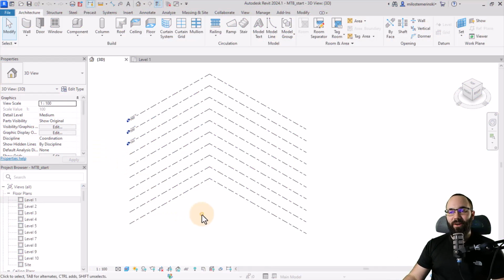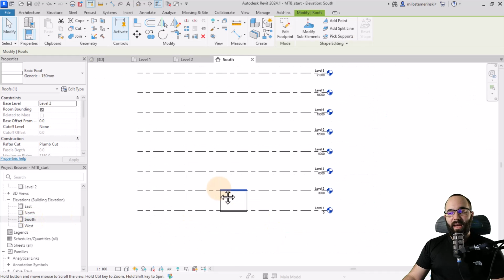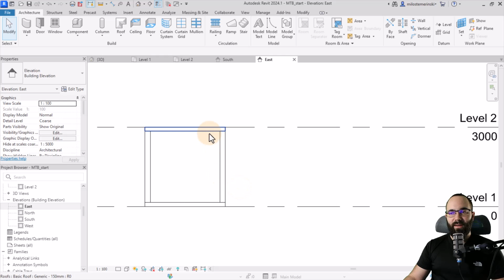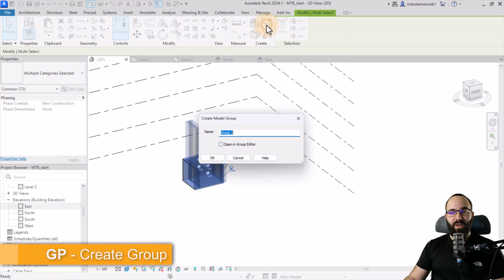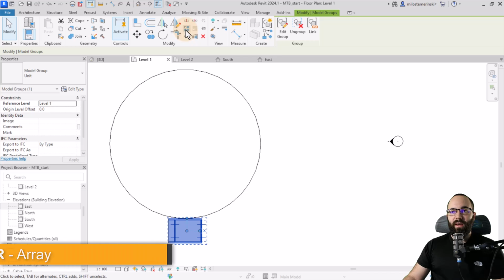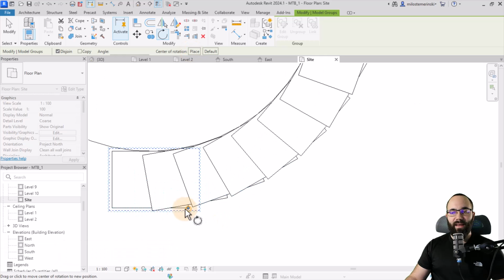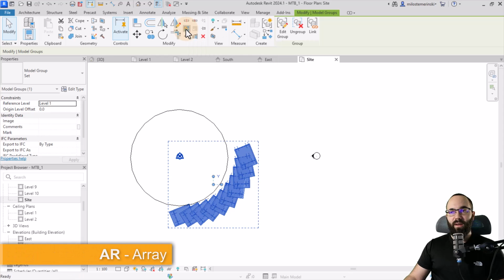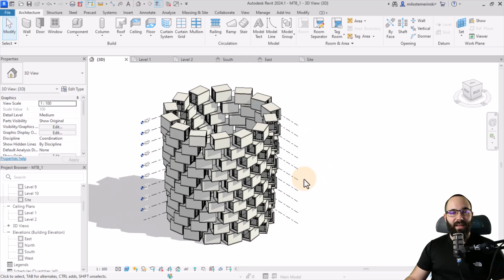Modular Twisted Building in Revit Tutorial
By following this Revit Tutorial you will learn how to model an interesting twisted building. First I will show you how to create the unit, how to array it, adjust it's height, adjust the angle and then array it once again to get the final shape.

Timestamps:

00:00 Intro
00:57 Creating a single modular unit
05:15 Disallow Join
06:10 How to array the main unit
07:10 Adjusting the reference levels
07:36 How to assign a proper rotation angle
09:16 How to array a group of modular units
09:33 Secret Revit Tip
09:46 How to array a group of modular units

97YT23